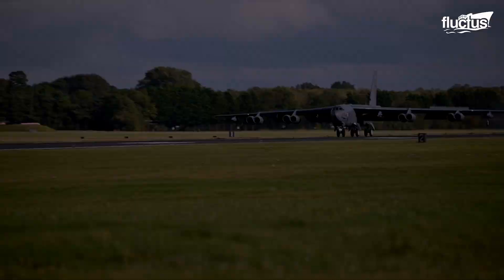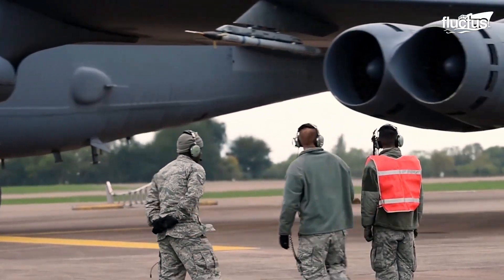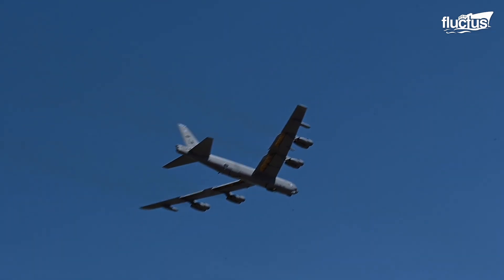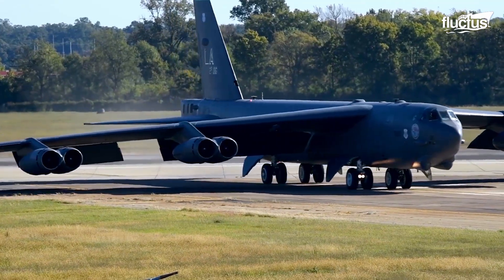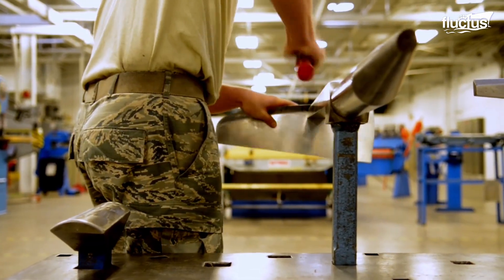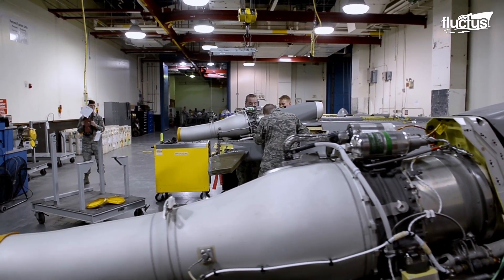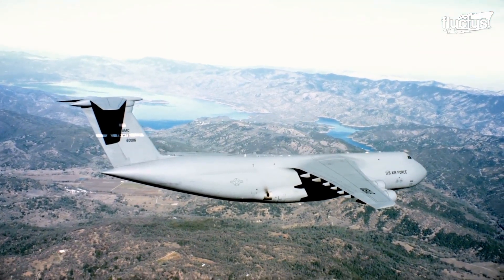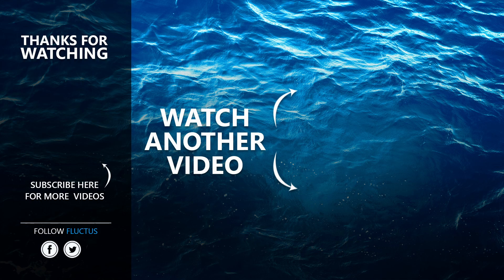The Reason Why This Monstrous US Bomber Needs 8 Engines To Take Off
Welcome back to the FLUCTUS channel for a discussion about the B-52, one of the largest bombers in history, and what it takes to keep a big plane in the air.